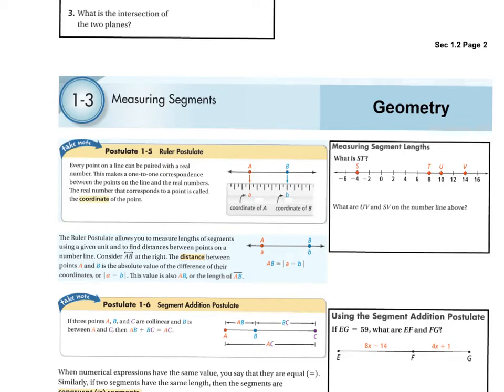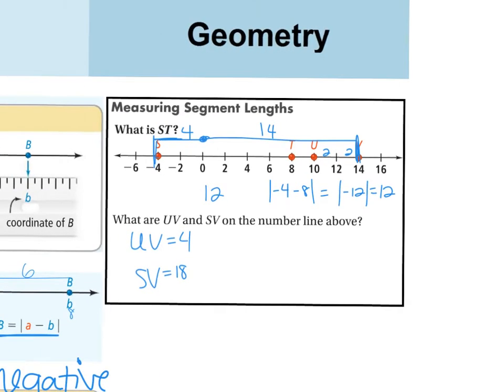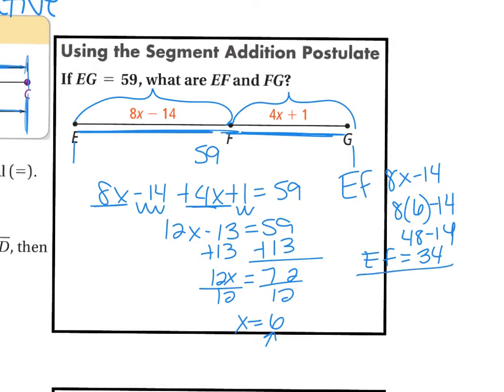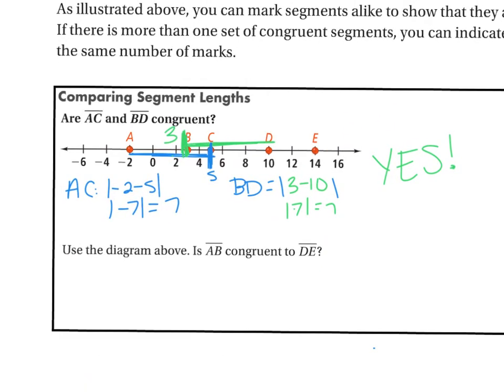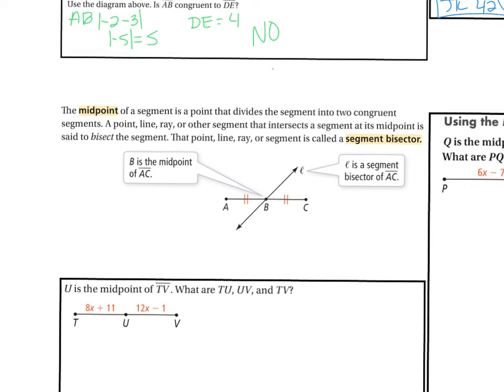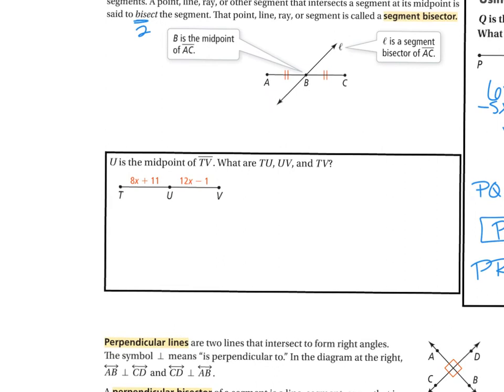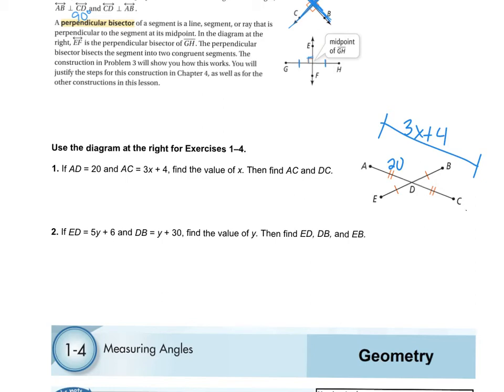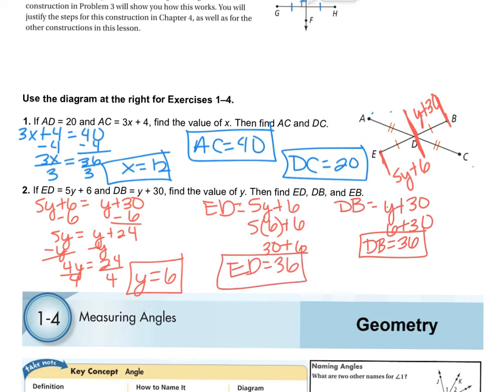Geometry 1.3 Measuring Segments